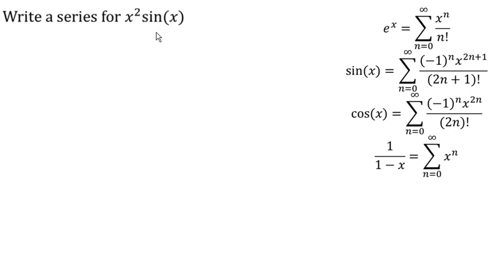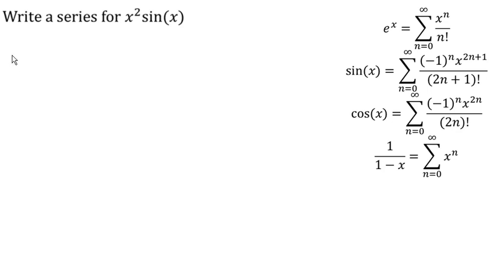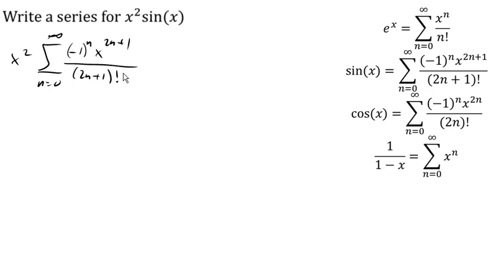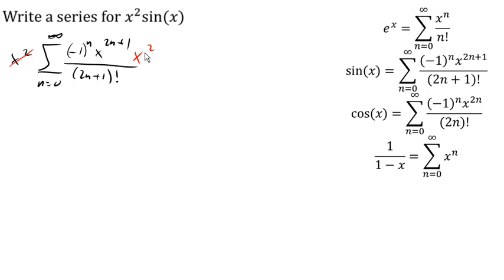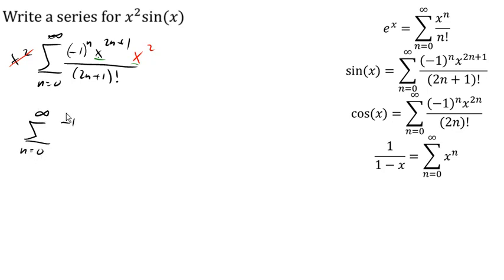Writing a series from known ones - sine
Writing a series for x^2sin(x)